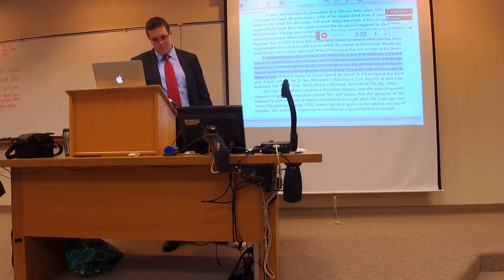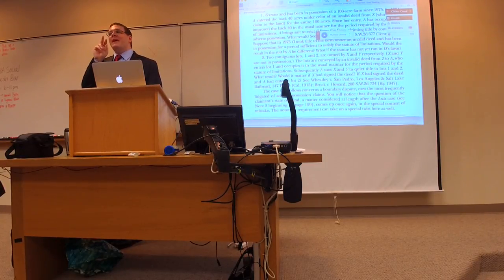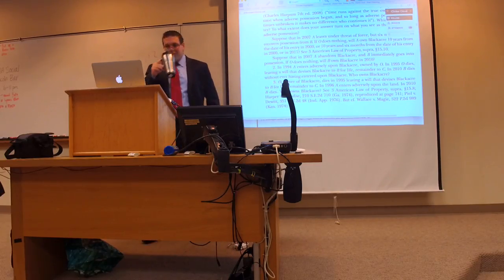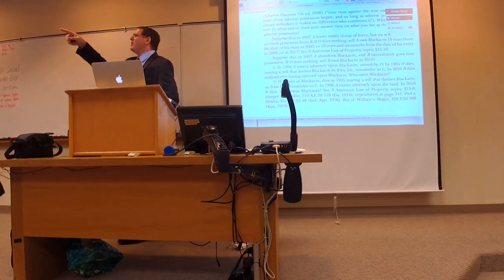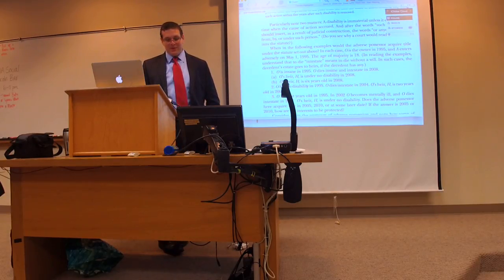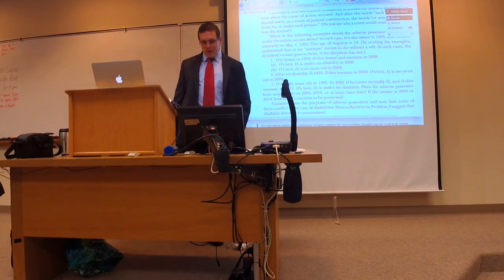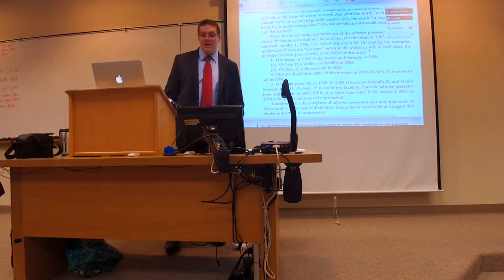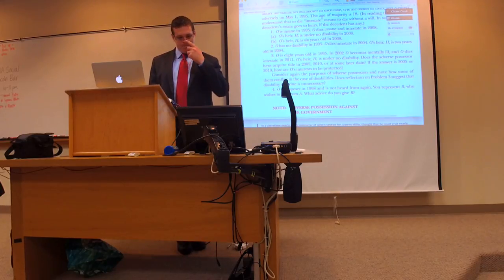Prop2 Class 2: Mechanics of Adverse Possession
Mechanics of Adverse Possession: Tacking and Adverse Possession of Chattels
Howard v. Kunto, 170-177
Adverse Possession against the Government, 177-178
O’Keeffe v. Snyder, 178-186